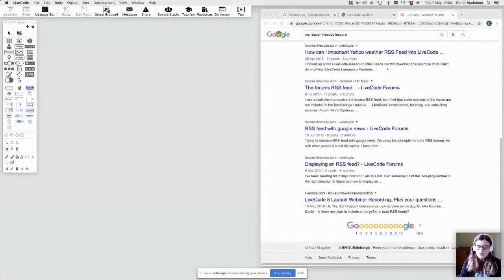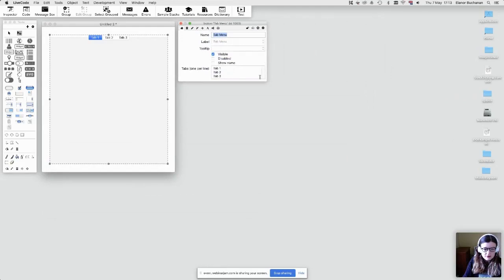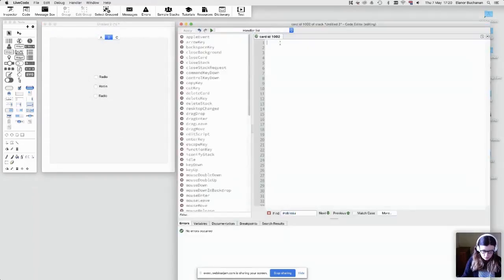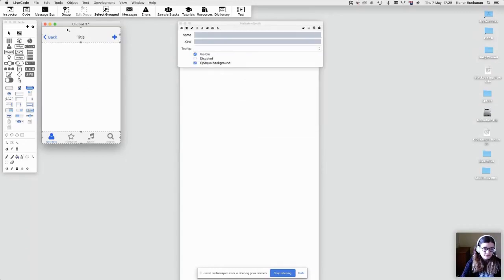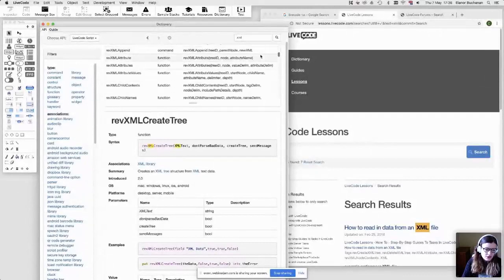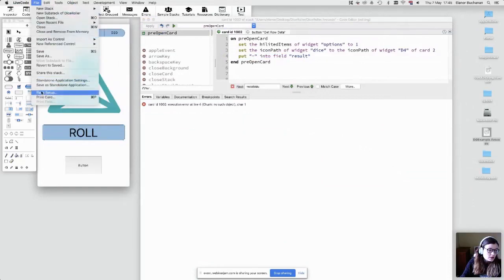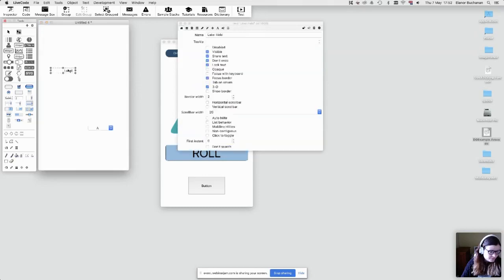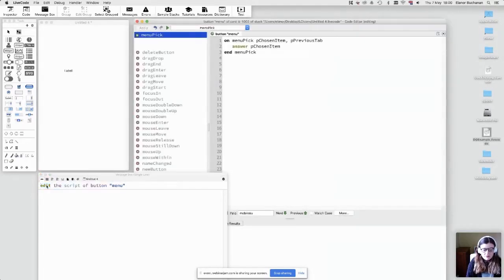Session 4, Beginners Q & A Onboarding Series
Removing stacks from memory
Working with Tab Panels
Allowing cards of different sizes
Working with JSON
Working with RSS/XML
Getting the data of a row or column from a Data Grid
Creating a popup context menu